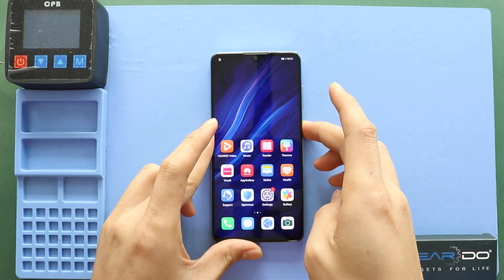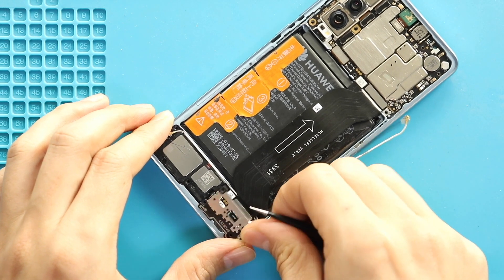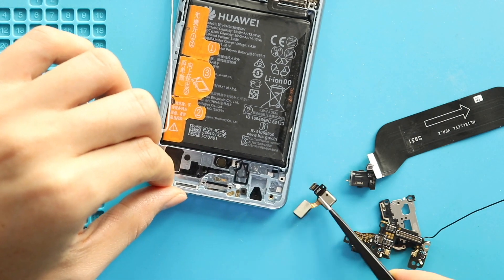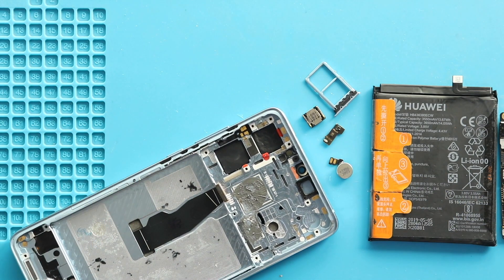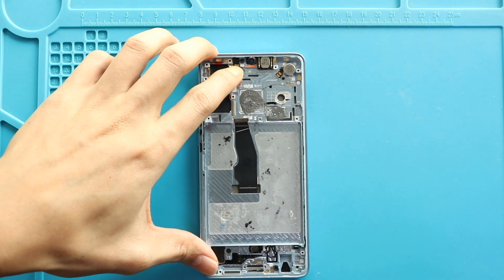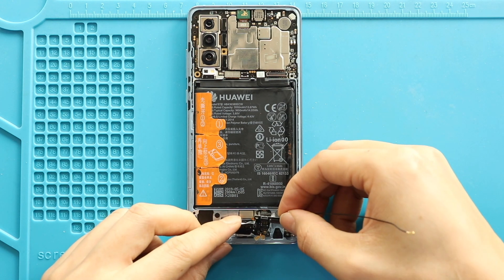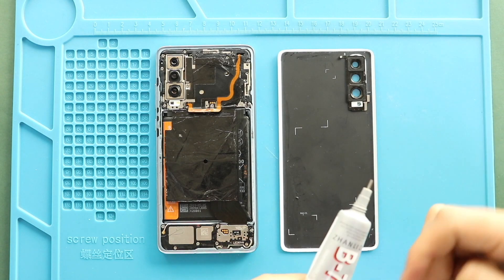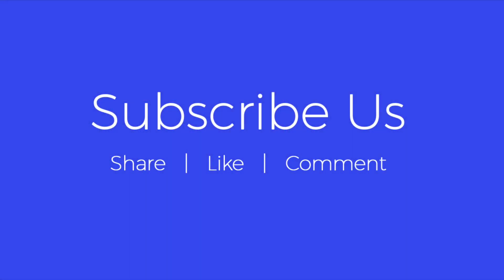Huawei P30 LCD Screen Display Replacement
A step by step replacement guide on how to repair and replace a broken/cracked not working LCD Digitizer DIsplay Glass assembly on Huawei P30 mobile phone.

Our Partners

Timestamps
00:00 Intro
00:10 Opening Huawei P30
00:35 Removing Back Cover
01:05 Removing board frame
01:42 Removing Speaker & bracket
01:59 Removing Antennas
02:18 Removing Main flex
02:58 Removing Charging Port Board
03:25 Removing headphone jack
03:30 Removing touch ID camera
04:19 Removing Battery
04:55 Removing logic board
05:24 Removing vibrator motor & earpiece
06:10 Removing sensor flex
06:21 Removing button flex
07:24 Types of screen
07:48 Selecting the New Huawei P30 LCD Screen
08:06 Placing vibrator motor
08:17 Placing earpiece
08:24 Placing sensor flex
08:33 Placing button flex
09:22 Placing logic board
10:01 Placing Battery
10:12 Placing touch ID camera
10:22 Placing Charging Port Board
10:46 Placing headphone jack
10:56 Placing Speaker With Antenna
11:25 Placing Main flex
12:28 Placing bracket
13:00 Placing board frame
13:52 Testing
13:56 Closing & Back cover installation, Binding